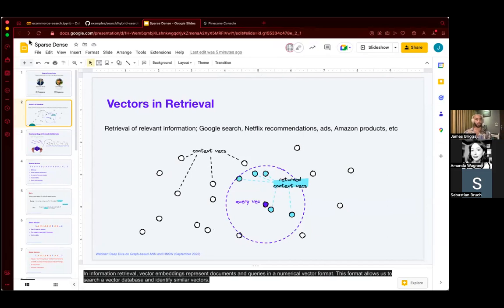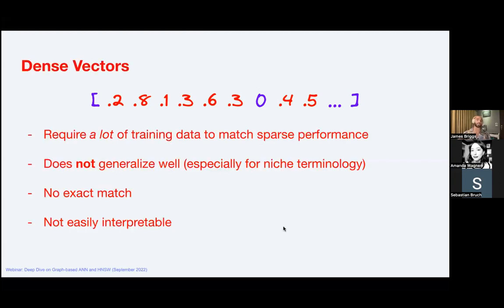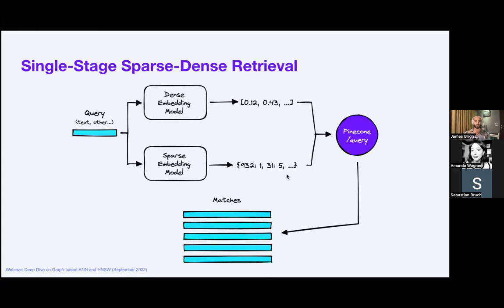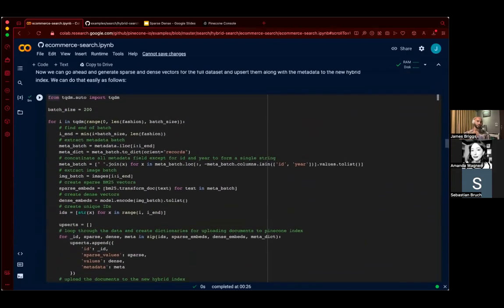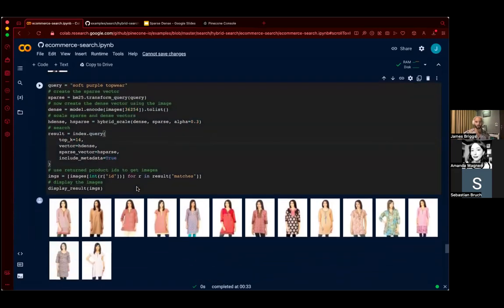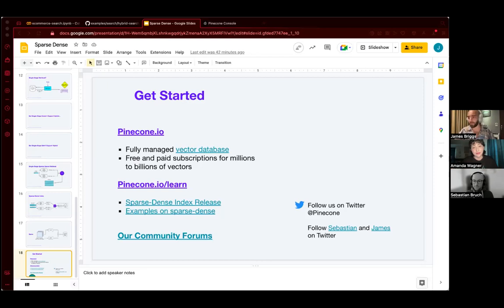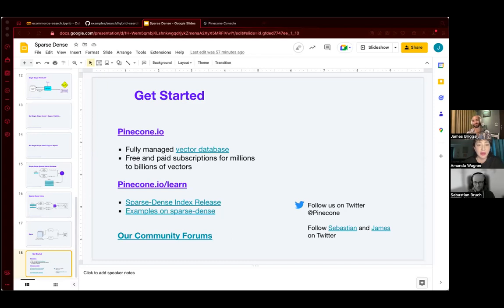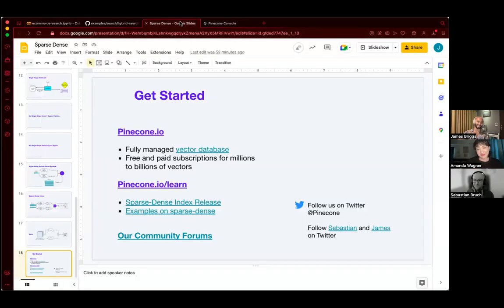Exploring Pinecone's Sparse-Dense Index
Join Pinecone’s very own James Briggs and Sebastian Bruch for a workshop exploring the ins and outs of our new approach to sparse-dense vector support. Announced recently, our index now supports sparse-dense embeddings regardless of model used. This means you can leverage the latest LLMs to power your search applications and deliver the best results possible.

We’ll walk through examples using both SPLADE and BM25 to generate sparse embeddings, discuss the tradeoffs between the two, and demonstrate how you can easily fine-tune your results upon query. You’ll leave the session with valuable insights and the resources needed to take your search results to the next level.